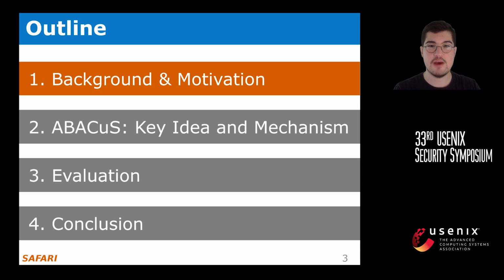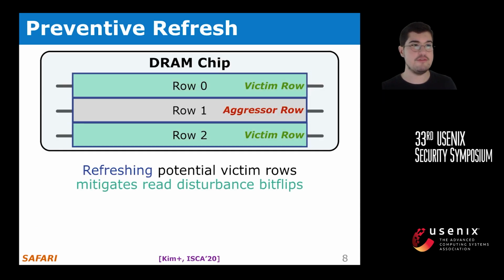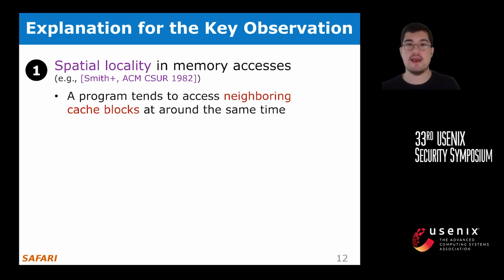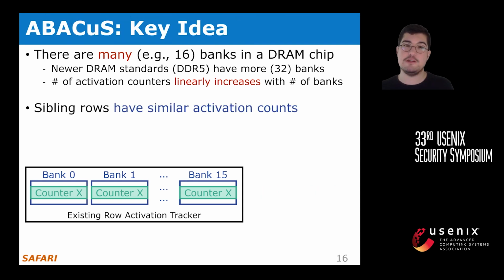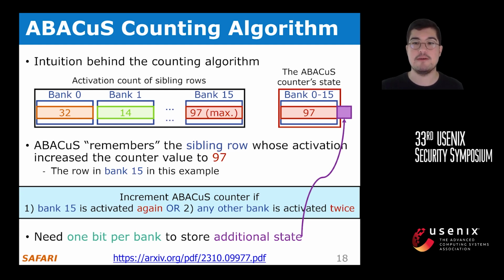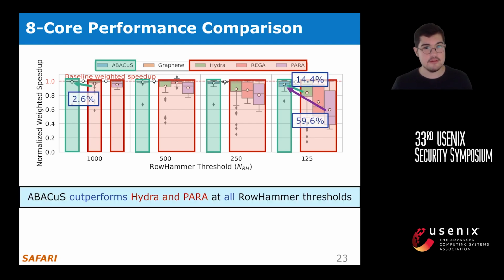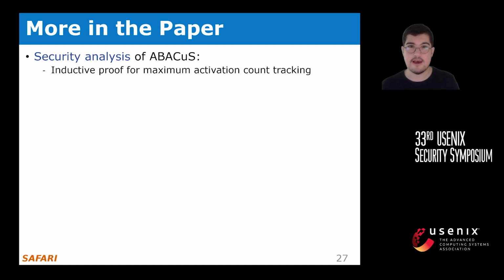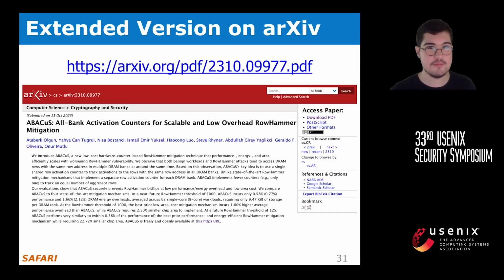USENIX Security '24 - ABACuS: All-Bank Activation Counters for Scalable and Low Overhead...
ABACuS: All-Bank Activation Counters for Scalable and Low Overhead RowHammer Mitigation

Ataberk Olgun, Yahya Can Tugrul, Nisa Bostanci, Ismail Emir Yuksel, Haocong Luo, Steve Rhyner, Abdullah Giray Yaglikci, Geraldo F. Oliveira, and Onur Mutlu, ETH Zurich

We introduce ABACuS, a new low-cost hardware-counterbased RowHammer mitigation technique that performance-, energy-, and area-efficiently scales with worsening RowHammer vulnerability. We observe that both benign workloads and RowHammer attacks tend to access DRAM rows with the same row address in multiple DRAM banks at around the same time. Based on this observation, ABACuS's key idea is to use a single shared row activation counter to track activations to the rows with the same row address in all DRAM banks. Unlike state-of-the-art RowHammer mitigation mechanisms that implement a separate row activation counter for each DRAM bank, ABACuS implements fewer counters (e.g., only one) to track an equal number of aggressor rows.

Our comprehensive evaluations show that ABACuS securely prevents RowHammer bitflips at low performance/energy overhead and low area cost. We compare ABACuS to four state-of-the-art mitigation mechanisms. At a nearfuture RowHammer threshold of 1000, ABACuS incurs only 0.58% (0.77%) performance and 1.66% (2.12%) DRAM energy overheads, averaged across 62 single-core (8-core) workloads, requiring only 9.47 KiB of storage per DRAM rank. At the RowHammer threshold of 1000, the best prior lowarea-cost mitigation mechanism incurs 1.80% higher average performance overhead than ABACuS, while ABACuS requires 2.50× smaller chip area to implement. At a future RowHammer threshold of 125, ABACuS performs very similarly to (within 0.38% of the performance of) the best prior performance- and energy-efficient RowHammer mitigation mechanism while requiring 22.72× smaller chip area. We show that ABACuS's performance scales well with the number of DRAM banks. At the RowHammer threshold of 125, ABACuS incurs 1.58%, 1.50%, and 2.60% performance overheads for 16-, 32-, and 64-bank systems across all single-core workloads, respectively.